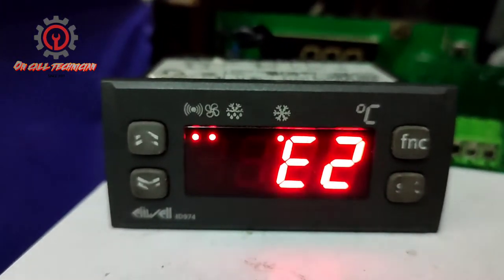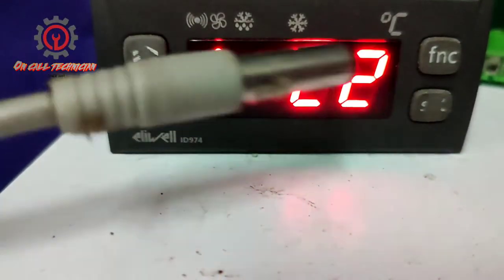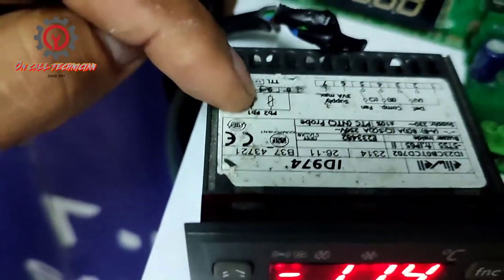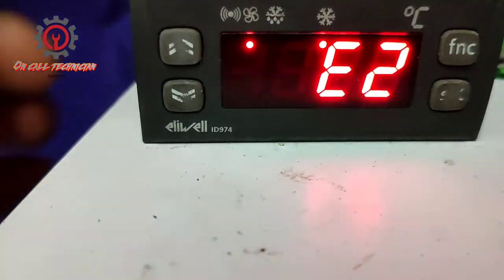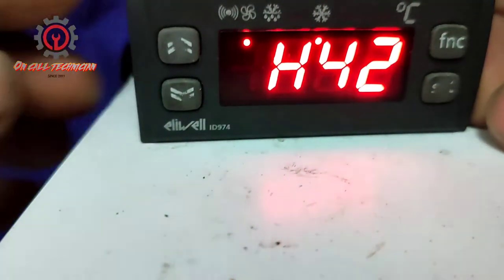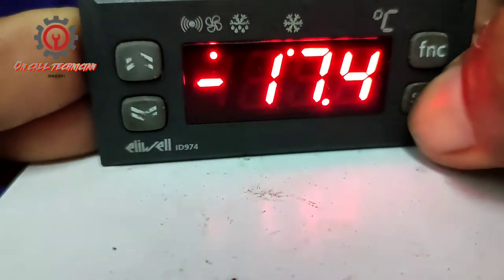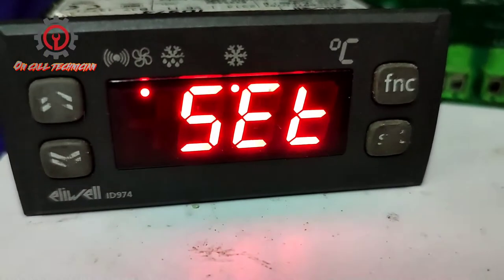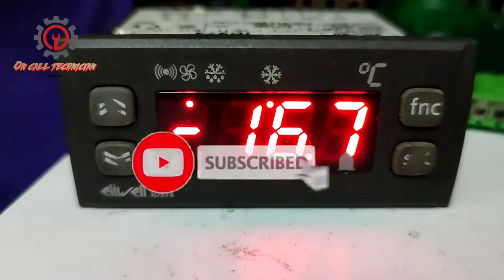HOW TO FIX E2 ALARM OF ELIWELL ID974 AND ITS FUNCTIONS IN CHILLER AND FREEZER SETTINGS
This unit is designed with 2 sensor, one work as a thermostat while the other one is for defrosting cut off and on. In this video ill show you on how to fix and its purpose.